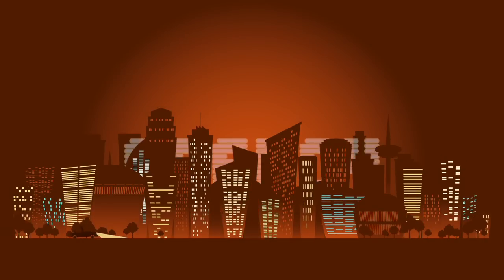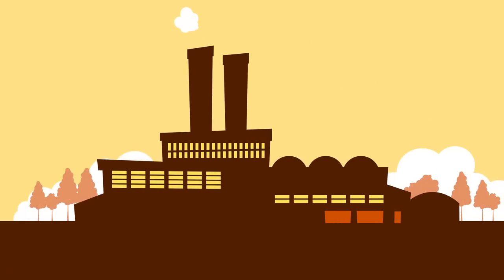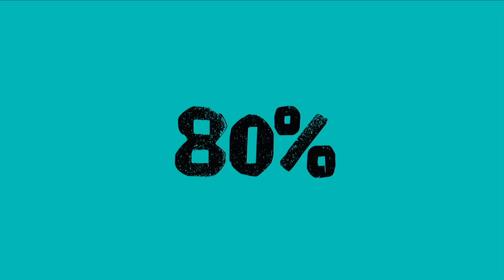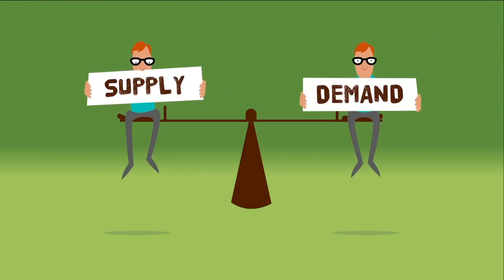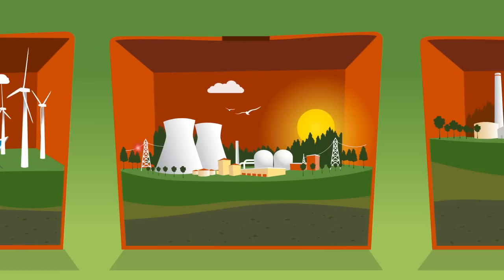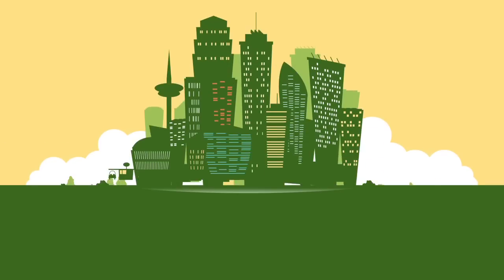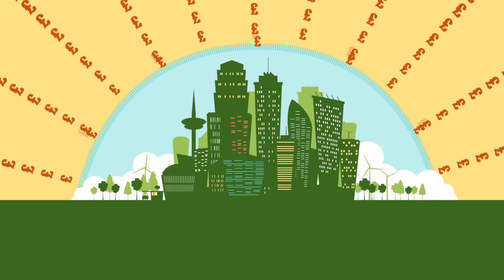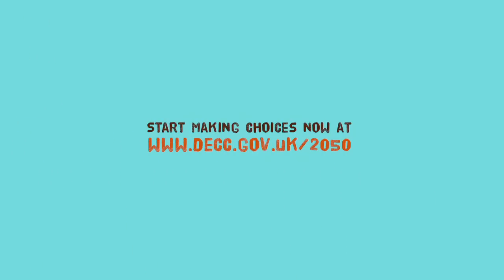The energy challenge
How can we power the country, keep bills down and cut greenhouse gas emissions?

From using less energy in our homes to renewable energy, nuclear and fossil fuels, there are many different ways we can meet the UK's 21st century energy needs.

This short animation sets out the challenges and opportunities we face in cutting greenhouse gas emissions while meeting demand and supporting economic growth.

To consider the options for yourself, have a look at the My2050 calculator